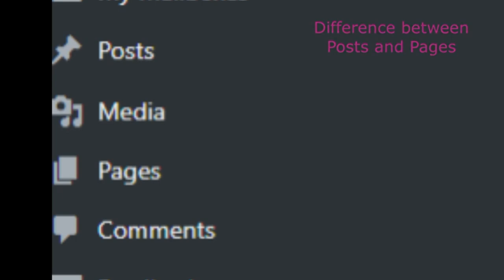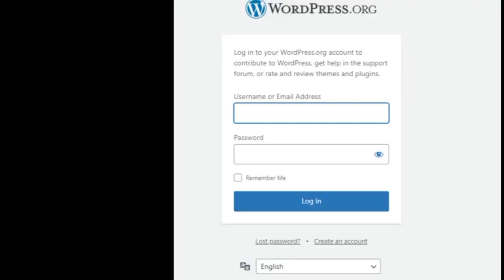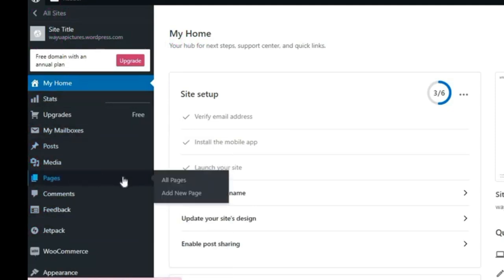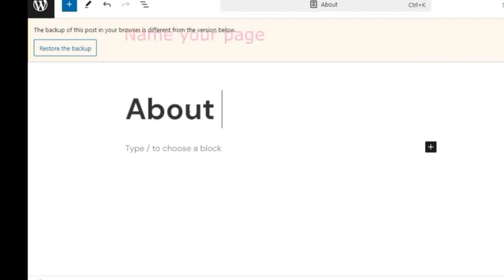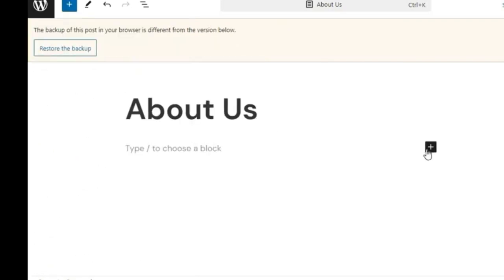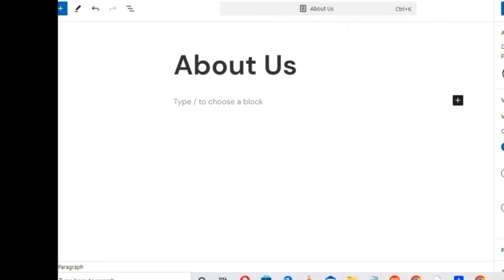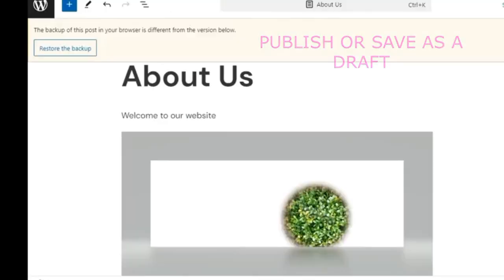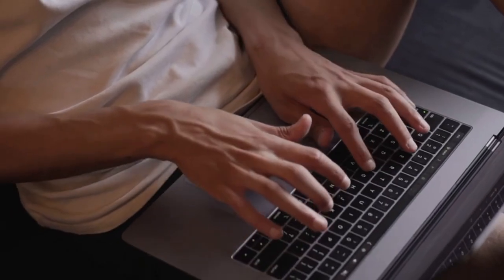How to add Page in WordPress | Best Digital Marketing & Website Design Learns | Zionike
How to add Page in WordPress | Best Digital Marketing Learning & Website Design Tricks| Zionike Digital Marketing

0:00 - Intro
0:10 – Digital marketing
1:09 – SEO ranking
1:18 – Best social media tips
1:52 - website began ranking on the first page
2:14 - would have to pay a certain fee each
3:07 - social media marketing Tim realized that
3:37 - Wordpress

ABOUT ZIONIKE DIGITAL MARKETING & WEBSITE DEVELOPMENT COMPANY:
Zionike is a Digital Marketing and IT solutions organization providing website development, Website Design, software development, web customization and IT consulting services.
We are based in the beautiful city of Austin, Texas :)
Our goal is to make your online presence felt with our strategic and marketing approach. We make your business stand out from the competition to increase the sales eventually. Our mission is to make you a business leader by providing world-class solutions specifically designed to add value to our clients..

GET IN TOUCH:
 I’d love to hear from you and learn more about how we can serve you.

FAQS AND QUICK LEARNS:
Digital marketing, also called online marketing, refers to all marketing efforts that occur on the internet. Business organizations leverage digital channels such as social media, search engines, email, and other websites to connect with current and prospective customers. It is the most accessible, modern, and easy-to-use form of Promotion available today. Digital Marketing also includes communication through text or multimedia messages.

WHAT IS WEBSITE DESIGN?
Web designing is the process of planning, conceptualizing, and implementing the plan for designing a website in a way that is functional and offers a good user experience. User experience is central to the web designing process. Websites have an array of elements presented in ways that make them easy to navigate.

3 REASONS WHY YOU NEED A WEBSITE FOR YOUR BUSINESS
Having a website makes you look professional and increases trust.
A business website will bring you more customers and increase conversions.
Gives you online presence to market your business and make more sales.

CHECKOUT OTHER AREAS WE COVER:
Website Creation
Behavioral Marketing
Keyword Research
Digital Marketing & Leads Generation
Campaign Management
Social Media Marketing
Mobile Marketing
Content Marketing
Content Strategy

Thank you for visiting our digital marketing and website design content.